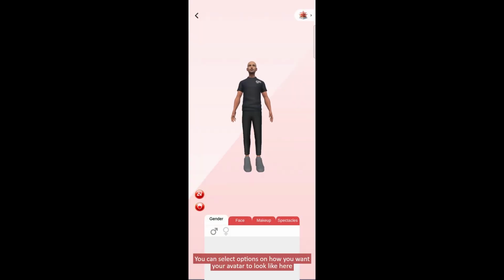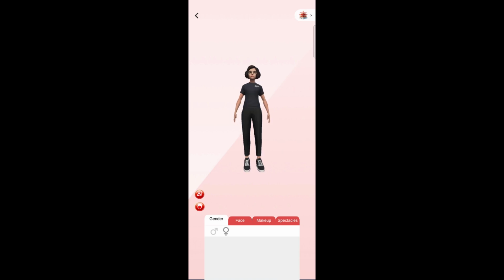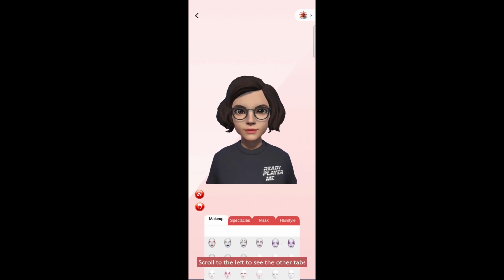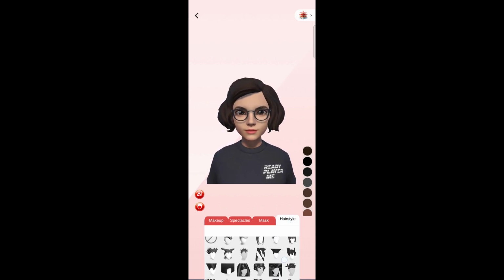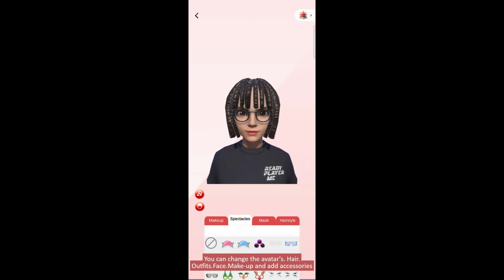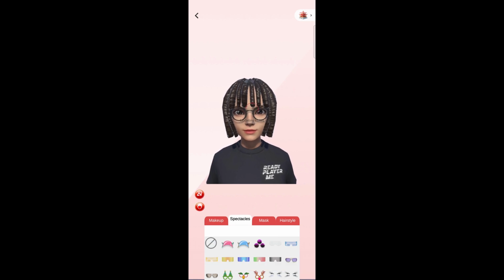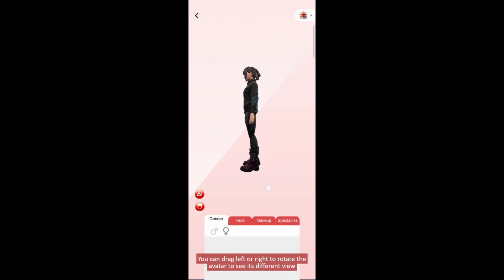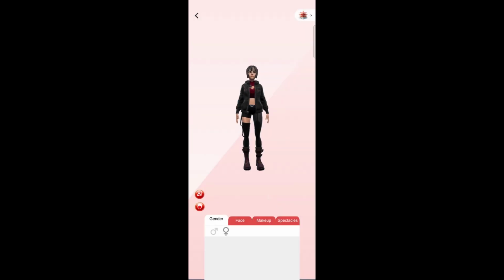How to Customize Your Avatar | Avatar Fashion | TANG DAO Metaverse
This tutorial shows you how to customize your avatar in the TANG DAO Metaverse.

Learn how to select your avatar’s gender, change hairstyles, outfits, facial features, makeup, and add accessories to personalize your appearance.

Follow the tutorials step by step to explore and experience the TANG DAO Metaverse smoothly.